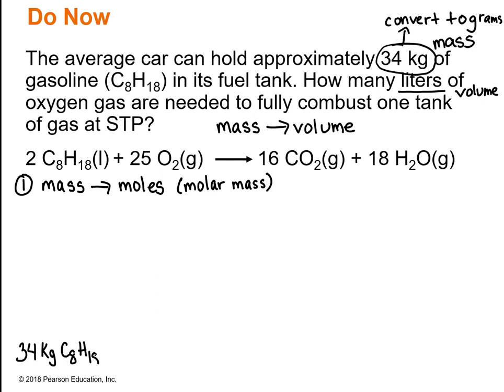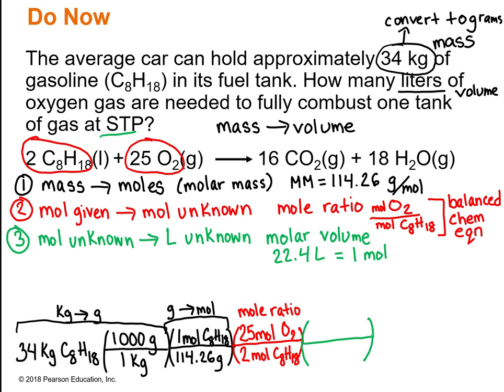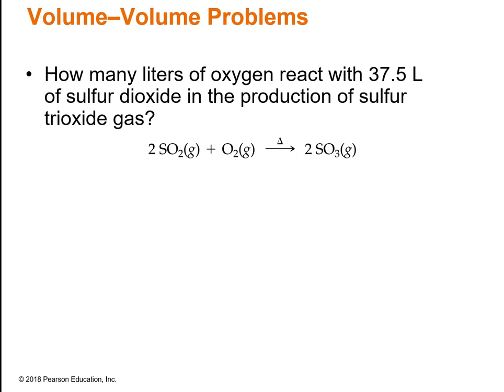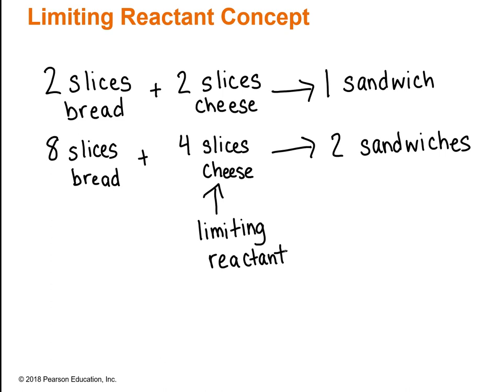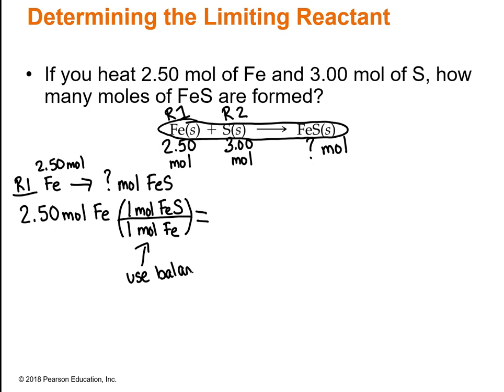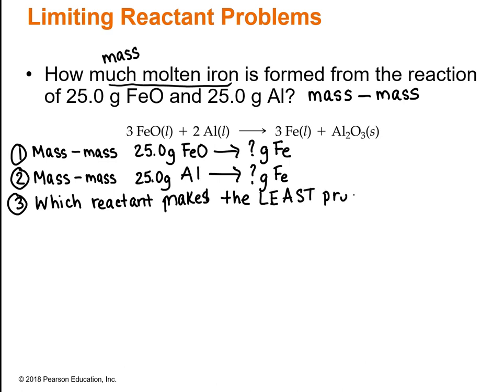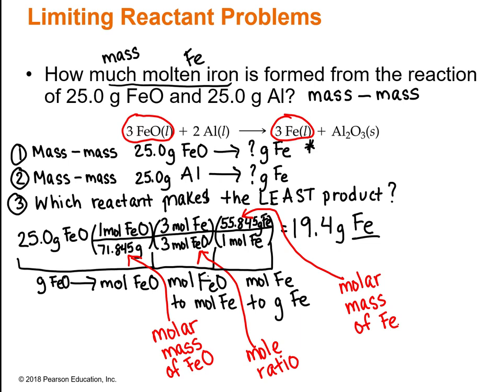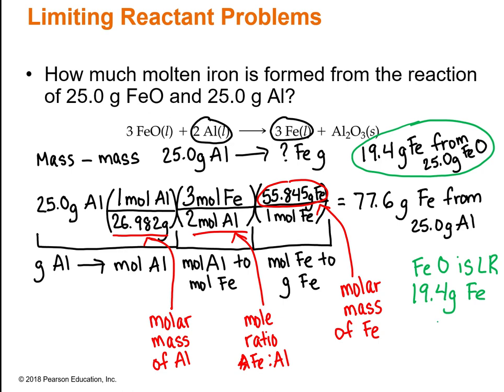CHEM 103 - Chapter 9 - Chemical Equation Calculations (aka Stoichiometry) Part 3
We finish Chapter 9 with volume - volume stoichiometry problems and limiting reactants.